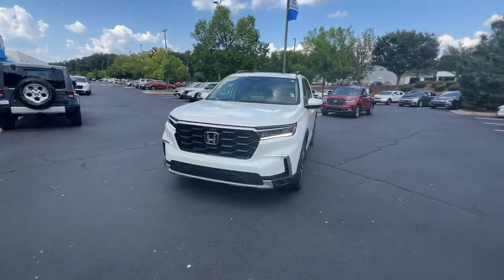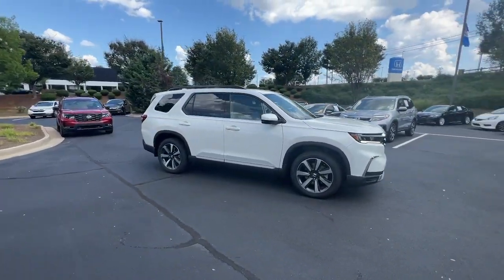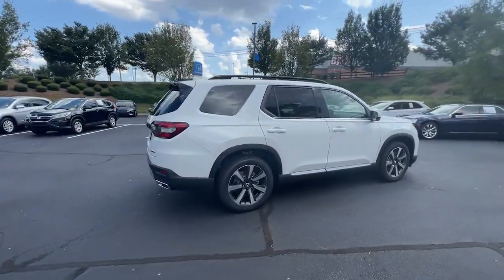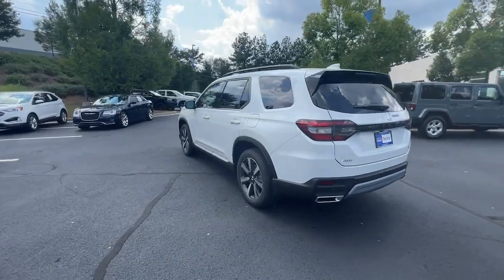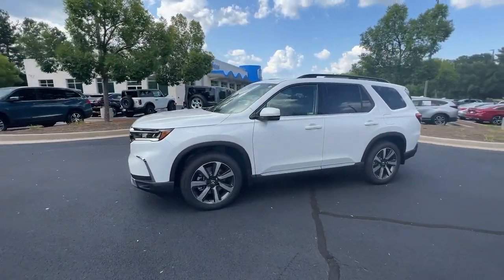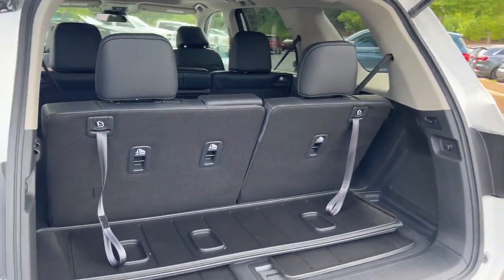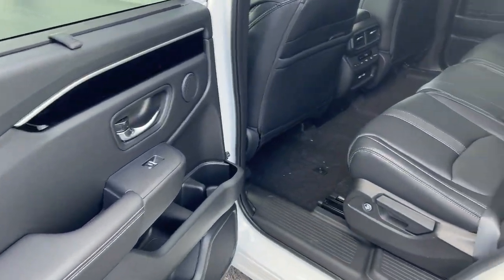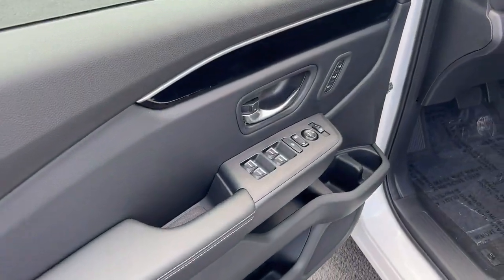2023 Honda Pilot Atlanta, McDonough, Jonesboro, Fayetteville, Conyers 28001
Platinum White Pearl New 2023 Honda Pilot Touring available in 105 Sons Drive, McDonough, Georgia at Sons Honda. Servicing the  Atlanta, McDonough, Jonesboro, Fayetteville, Conyers, GA area.

Sons Honda
105 Sons Drive

Notes on this vehicle:*DESIRABLE FEATURES:* This new 2023 Honda Pilot Touring for sale features: LEATHER MOONROOF NAVIGATION APPLE CARPLAY ANDROID AUTO 3RD ROW SEAT HEATED SEATS LANE-DEPARTURE WARNING MULTI-ZONE AC BLUETOOTH ALLOY-WHEELS FOG LAMPS Remote Entry and is available at our new & used Honda dealership near McDonough.Enjoy premium performance & value offered by our new car truck and SUV selection*INTERIOR OPTIONS:* Enjoy every minute of your journey in the cabin of this new 2023 Honda Pilot including features such as: Leather Seats Automatic Climate Control Rear Heat / AC Third Row Seat Moon Roof Heated Front Seats Power Moonroof Power Drivers Seat Overhead Console Compass Rear Reading Lights Telescoping Wheel Air Conditioning Illuminated entry Bucket Seats Center Console Rear Seat Center Armrest Center Arm Rest Tilt Steering Wheel Vanity Mirrors Split Folding Rear Seat Rear Window Defroster Reading Lights Cup Holder(s) Trip Odometer.*EXTERIOR OPTIONS:* Show off your excellent taste in this new 2023 Honda Pilot suv featuring: Color Matched Bumpers Fog Lights Roof / Luggage Rack Alloy Wheels Auto Headlamp Rear Window Wiper Spoiler / Ground Effects.*TECHNOLOGY FEATURES:* Make your trip more enjoyable and comfortable with the following features on this 2023 Honda Pilot including: Keyless Entry Homelink System Multi-zone Climate Control Steering Wheel Audio Controls Navigation System Apple CarPlay Capable Steering Wheel Cruise Control SiriusXM Satellite Radio Aftermarket Anti Theft System Steering Wheel Controls Anti Theft System Memory Seats Android Auto by Google Bluetooth Connection Adaptive Cruise Control Outside Temperature Gauge Garage Door Opener Memory Mirrors.*MECHANICAL FEATURES:* This all wheel drive 2023 Honda Pilot is factory-equipped with an outstanding 3.5l v6 dohc 24v engine and a 10-speed automatic transmission. Other installed mechanical features include: Heated Mirrors Power Windows Power Liftgate Power Mirrors Traction Control Tire Pressure Monitoring System Cruise Control Disc Brakes Power Passenger Seat Intermittent Wipers Power Steering Tachometer Trip Computer Variable Speed Intermittent Wipers.*SAFETY OPTIONS:* Give yourself unparalleled peace of mind in this new Pilot 2023 Honda suv with Safety features that include: Lane Departure Warning Electronic Stability Control Lane Keeping Assist System Emergency communication system Integrated Turn Signal Mirrors Brake Assist Occupant sensing airbag Knee AirBag Speed Sensitive Steering Dual Air Bags Delay-off headlights Anti-Lock Brakes Auto Highbeams Overhead airbag Auto Dimming R/V Mirror Passenger Air Bag Sensor Front Side Air Bags.*Need financing assistance?* Were pleased that you found this 2023 Honda Pilot for sale at our Honda dealership in McDonough GA. When youre ready to explore new car financing SONS Honda is here to help. Our SONS Honda finance team will offer competitive financing rates and terms on this new 2023 Honda Pilot for sale near Stockbridge Lovejoy and Macon GA.*STOCK# 28001 PRICED BELOW MARKET RETAIL VALUE!* SONS Honda offers this 2023 Honda Pilot for sale today. Dont forget we will buy or trade for your used car truck or SUV! Trade in your car truck or SUV to reduce the purchase price of your next vehicle at SONS Honda!Why buy from SONS Honda? We are as dedicated to our drivers as we are to our community. McDonough Georgia was an easy choice for the site of our dealership. Brimming with Southern charm and hospitality we planted our roots here among Geranium Festivals historic architecture and friendly people. Like our community we work to create a warm welcoming dealership experience for our customers. At Sons Honda we strive to be more than your average dealership:  * We Are Local. SONS Honda believes in McDonough and its surrounding communities. Always looking for ways to give back we help our drivers in life and on the road.  * Your Dollars Stay Home. When you buy from us you are investing in your local community.  * You Never Pay Corporate Fees. Theres no corporate greed here. When you buy from us youre never hit with additional and unnecessary overhead fees.*Our Honda dealership near McDonough:* Call SONS Honda today at * to schedule a test drive* of this 2023 Honda Pilot Touring! Our dealership proudly serves Stockbridge Lovejoy and Atlanta GA. Come vis